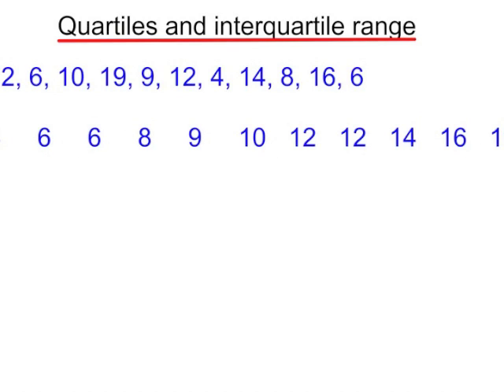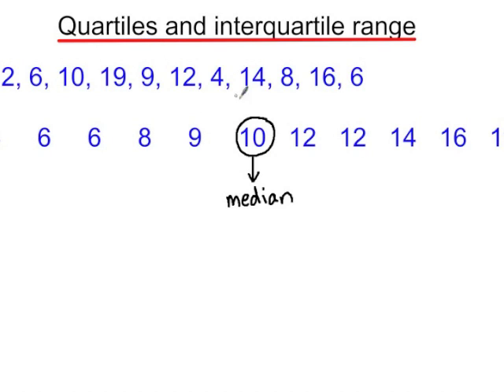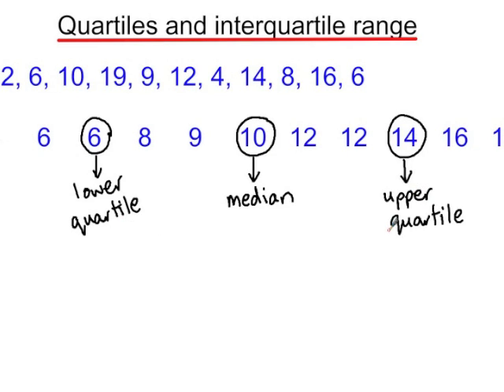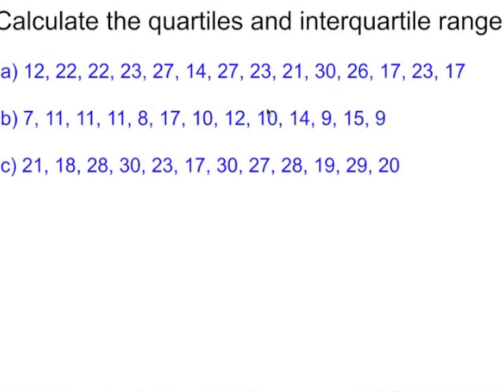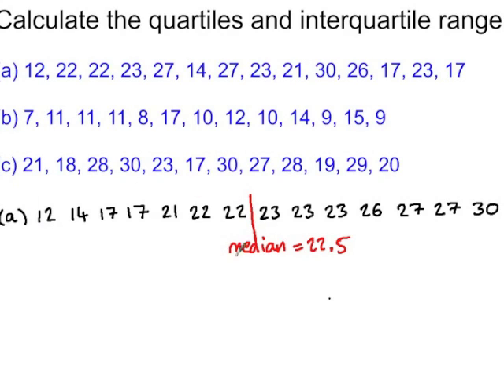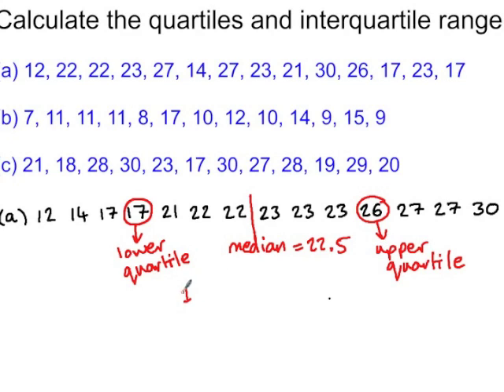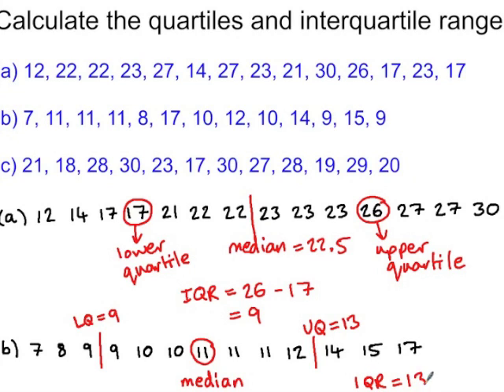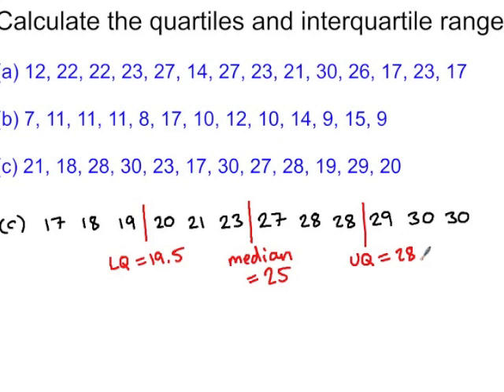Quartiles and interquartile range